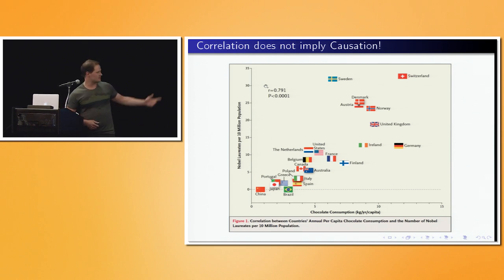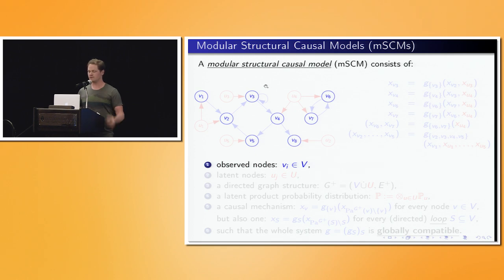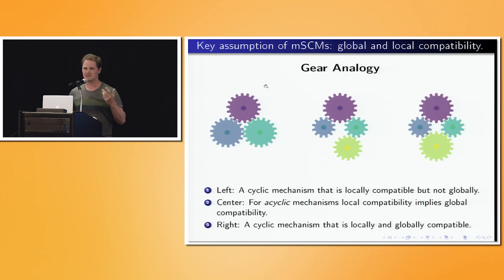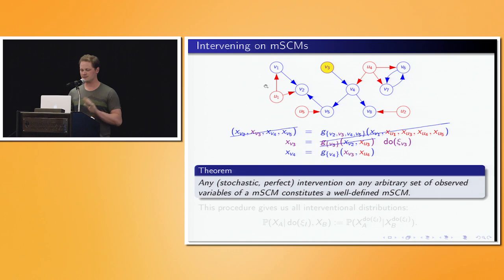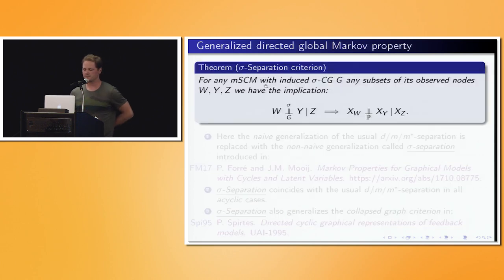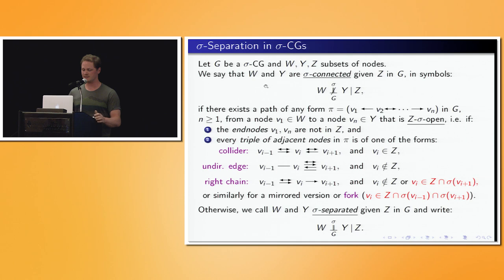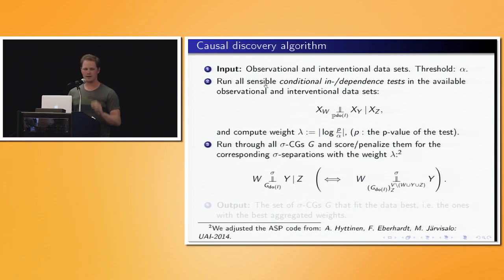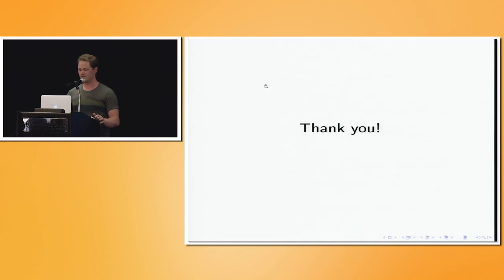8.2 Constraint-Based Casual Discovery For Non-Linear Structural Causal Models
Full title: Constraint-Based Casual Discovery For Non-Linear Structural Causal Models With Cycles And Latent Confounders